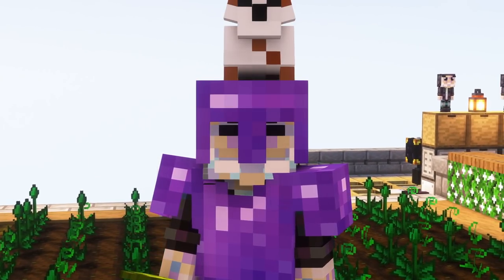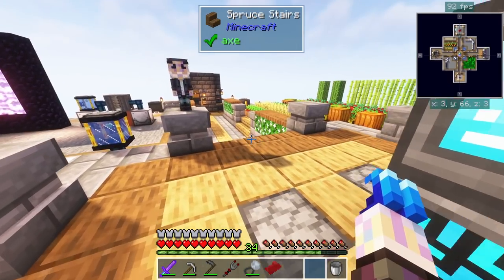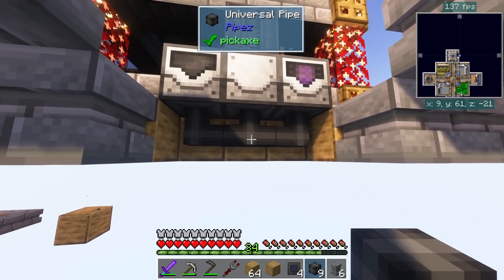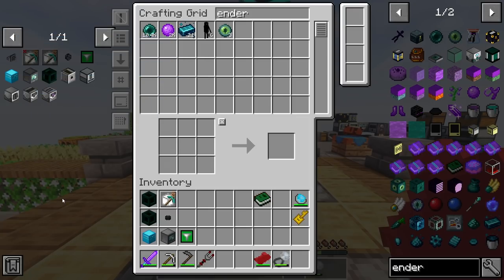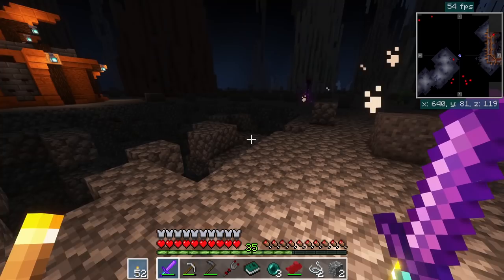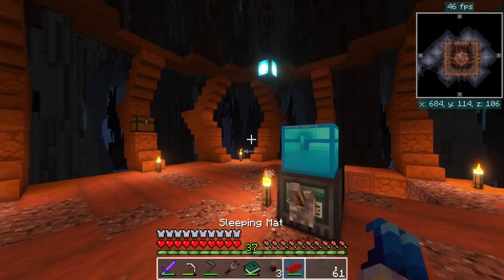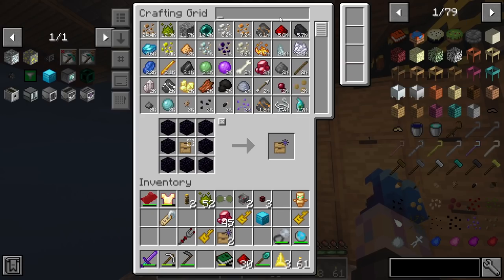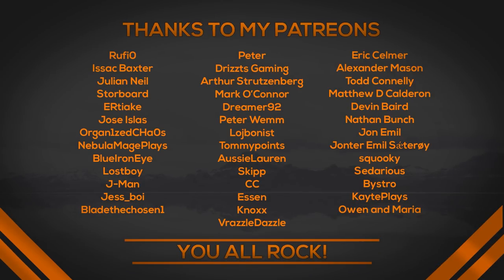SkyFactory One - The Infinite Deep Dark Dimension EP9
It's skyblock like you've never seen it before... Or have you?! High tech mods, automation, and spawning in the void with nothing but a tree and a single piece of dirt between you and certain death!

 SkyFactory One is a modernization of the original SkyFactory for Minecraft 1.6.4. The goal of this project is to remain true to the original modpack while updating features and mods to 1.16.5. Find yourself sieving for resources, twerk for trees, decorate your trophy room, exploring a deep, dark dimension, and much more! Many original mods have returned joined by several new and updated mods! And what would SkyFactory be without ForceCraft, a reconstruction of the original DartCraft mod.

SkyFactory One delivers a nostalgic experience with the quality of life upgrades to make it even more exciting! If you've never played SkyFactory before, prepare for a fresh experience in a modded skyblock. The original can never be replaced, but we can sure try!

SkyFactory One - The Infinite Dark Dimension EP9